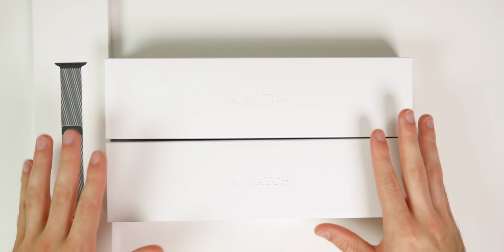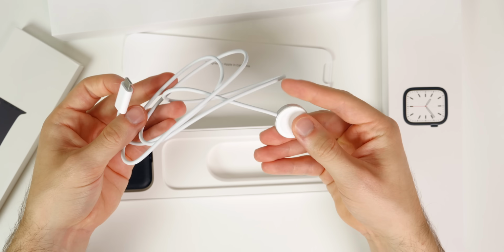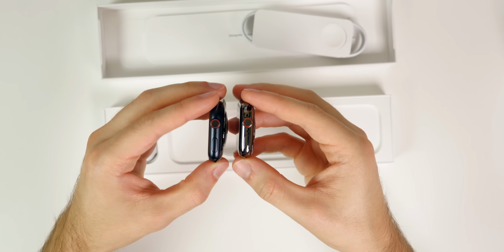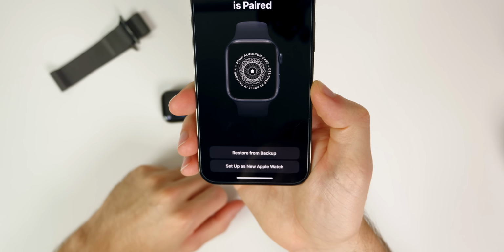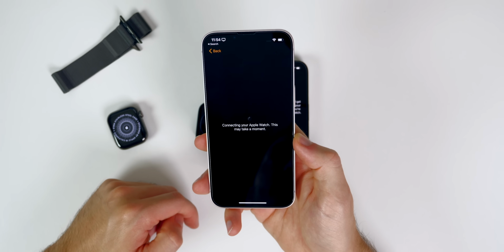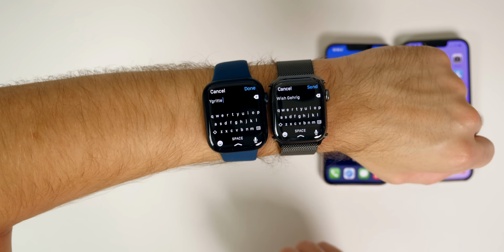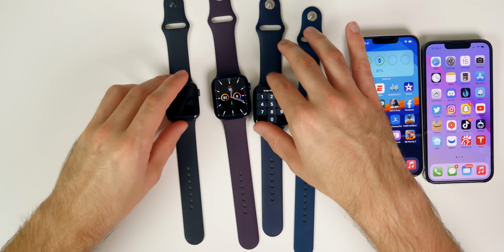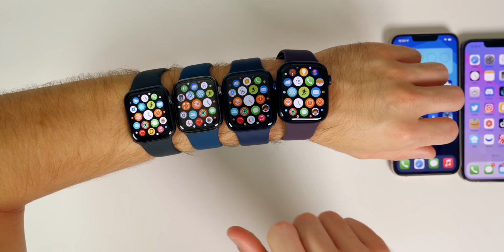Apple Watch Series 7 - 41mm & 45mm Unboxing & Setup!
Apple Watch Series 7 41mm vs 45mm - Unboxing, Setup & Size Comparison! | Apple Watch 7 Stainless Steel & Aluminum 45mm vs 41mm

The Apple Watch series 7 was just released and in this video, we unbox both the 41mm and the 45mm sizes, run through the setup process, and compare the sizing to see which one is the right fit for you. We also compare the stainless steel casing to the aluminum casing!

Chapters:
0:00 Intro
0:30 Apple Watch Series 7 Colors & Pricing
1:16 Apple Watch Series 7 45mm (Midnight Aluminum) Unboxing
3:40 Apple Watch Series 7 41mm (Graphite Stainless Steel) Unboxing
4:47 Aluminum vs Stainless Steel
5:57 41mm vs 45mm Size First Impressions
6:48 Setup Process
9:30 41mm vs 45mm Size Difference
11:03 Full Keyboard
12:16 Apple Watch Series 7 vs Apple Watch SE
14:31 Exclusive Apple Watch 7 "Contour" Face
15:57 Conclusion

Will you be getting an Apple Watch Series 7? Why or why not?

▬ STAY UP-TO-DATE! ▬